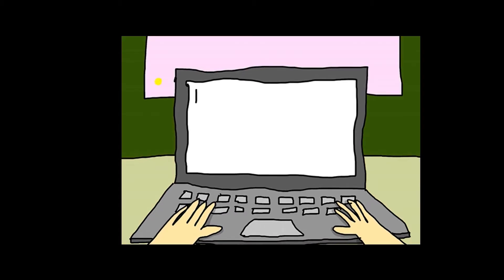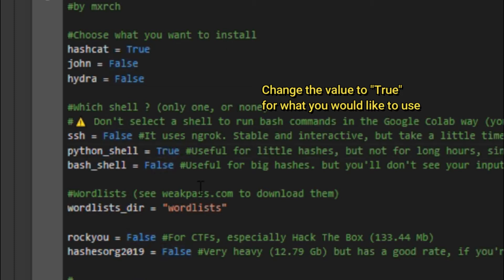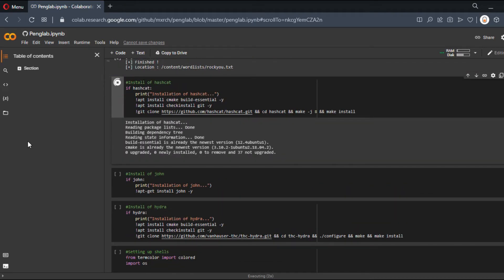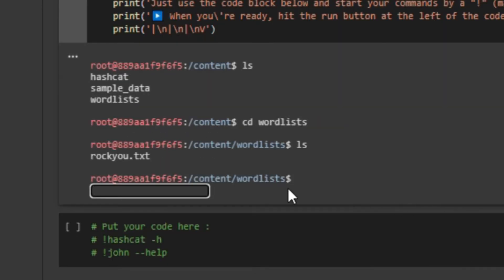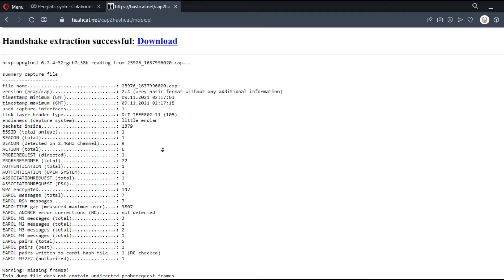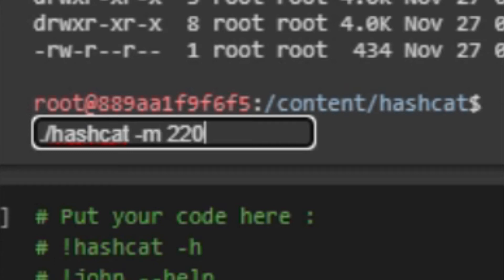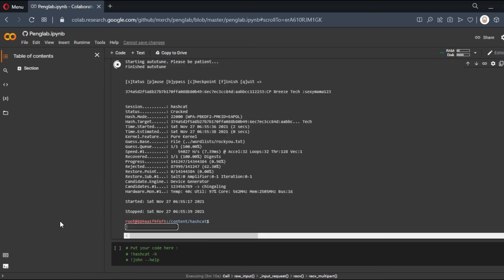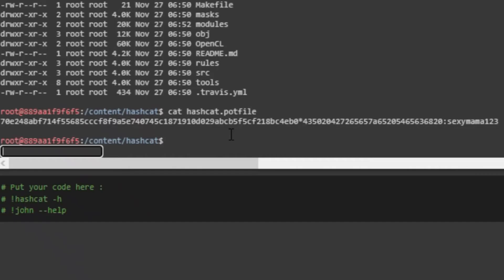Hashcat on the cloud with High-End GPU,FREE&EASY-with GOOGLE COLAB(restore wifi WPA2 PW on a budget)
Try using this tutorial, it is much easier than the python shell

CP Breeze tech website - Uncensored from the Tech Giants